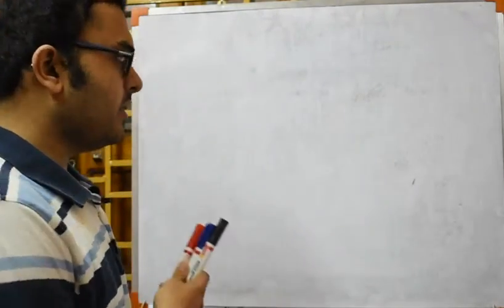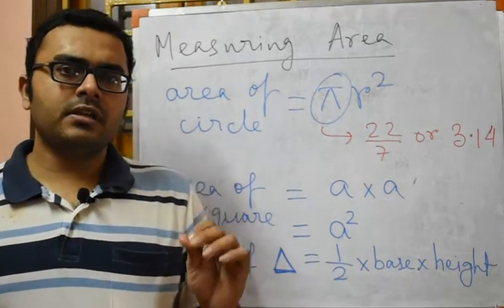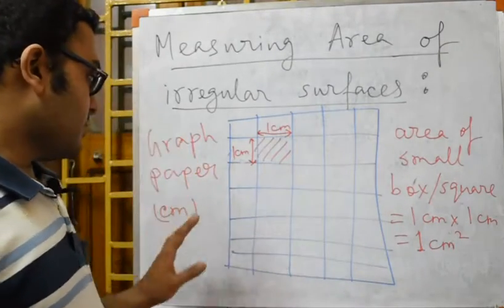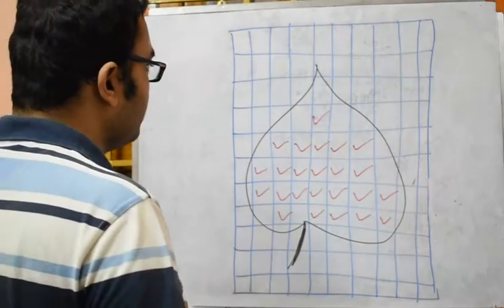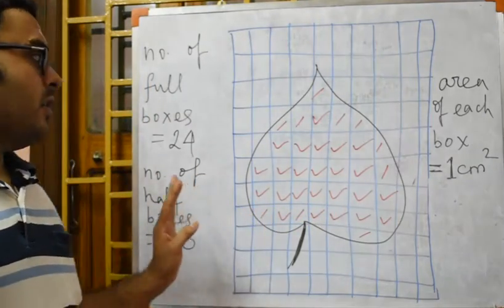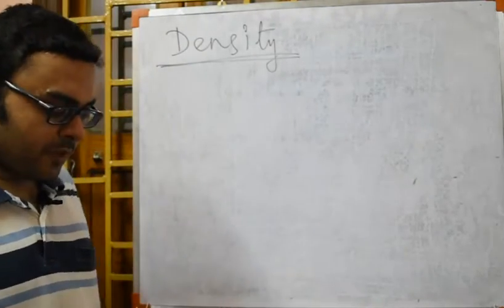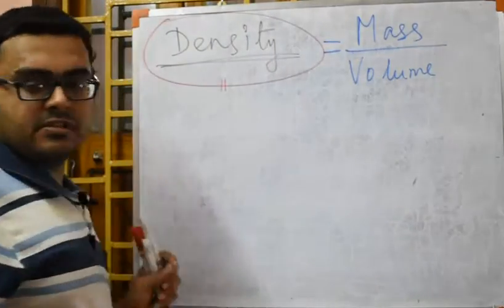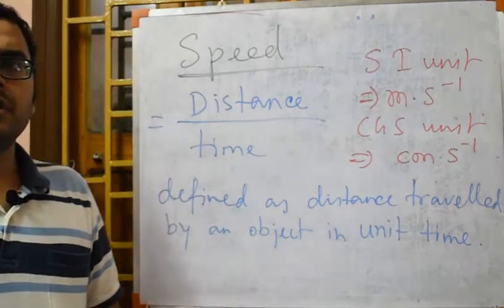LECT 3: PHYSICAL QUANTITIES AND MEASUREMENTS PHY (CLASS 7)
Lecture number 3 on the topic of physical quantities and measurements